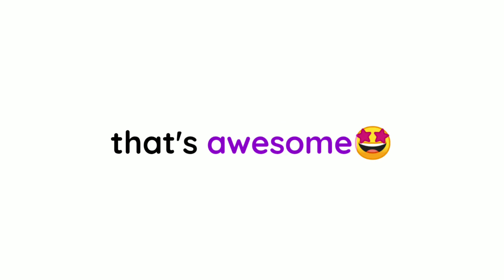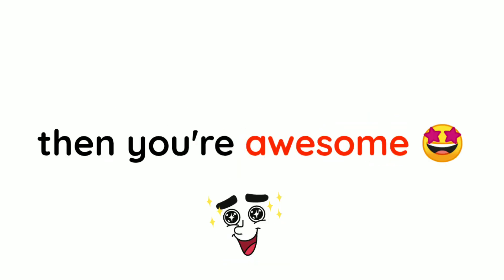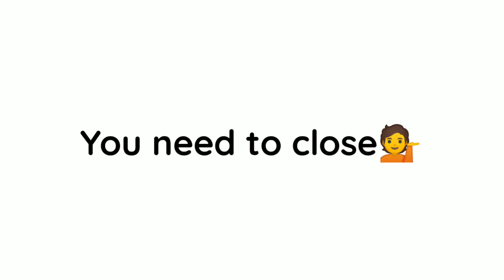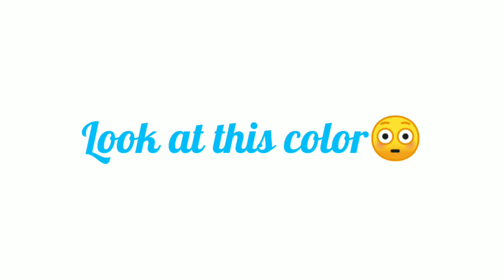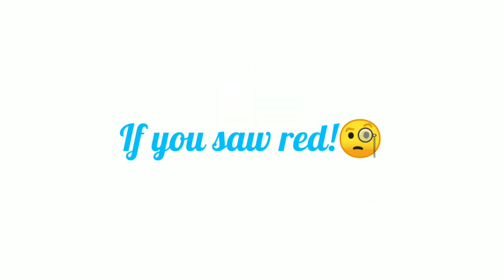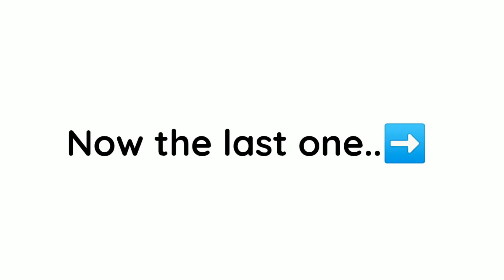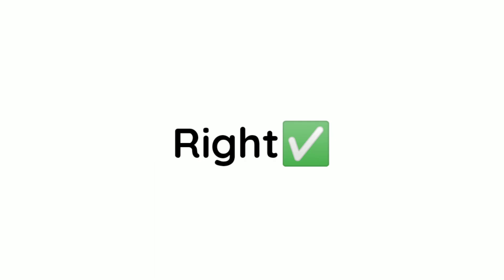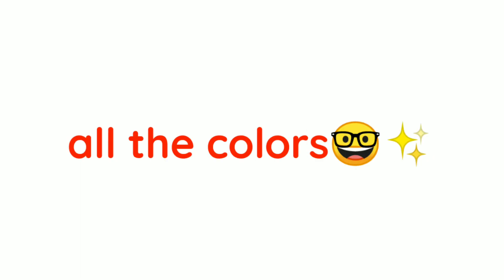If you see Blue you're in danger💙